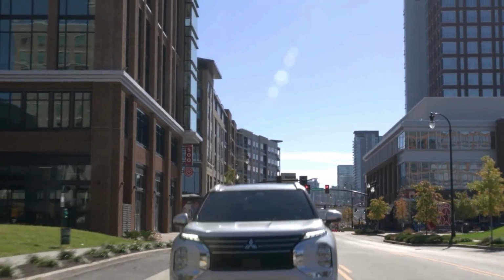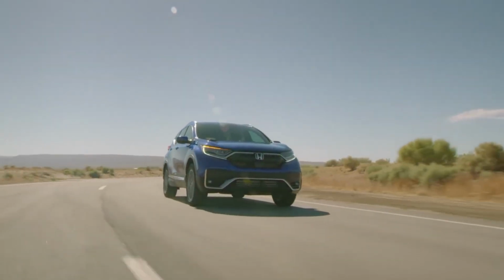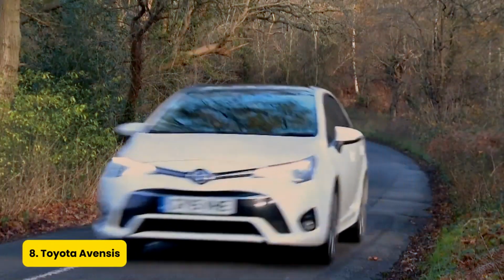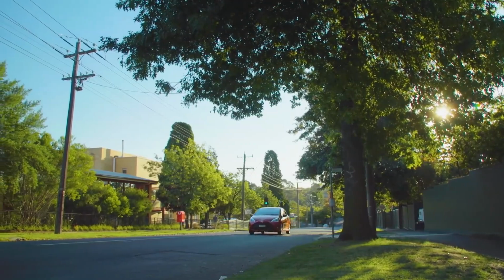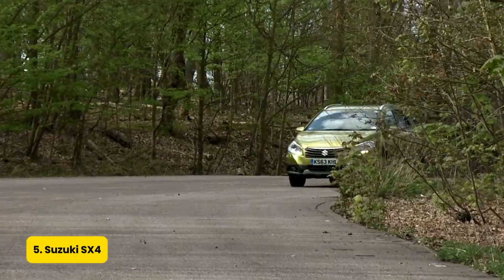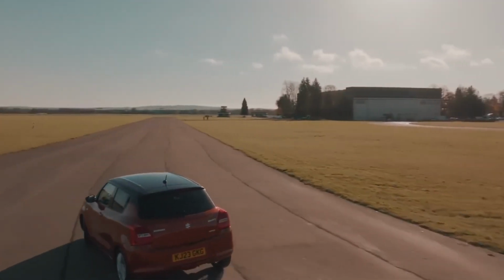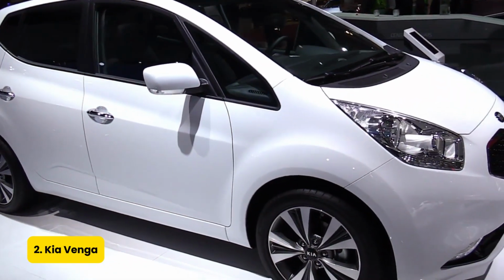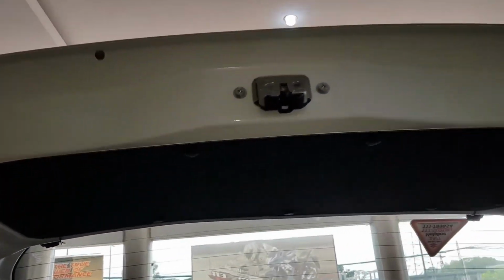The 10 Most Reliable Cars REVEALED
Looking for a car that will stand the test of time? 🚗 In this video, we reveal the 10 most reliable cars of the year, based on expert reviews, owner reports, and long-term performance data. From dependable sedans to durable SUVs, these vehicles are built to keep you on the road with minimal hassle and repairs. If you value reliability and peace of mind, this list is for you!

Do you own one of these reliable rides? Let us know how it’s holding up in the comments below!